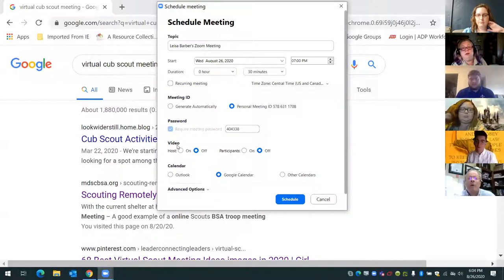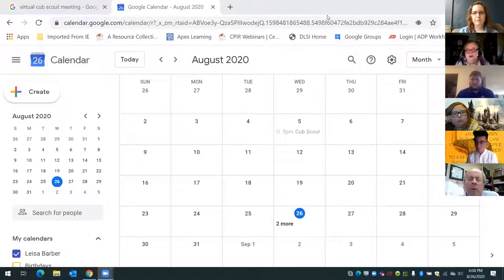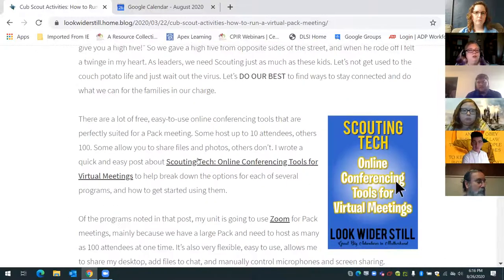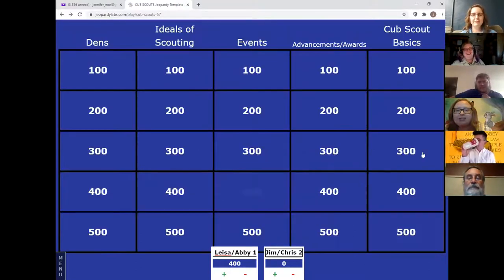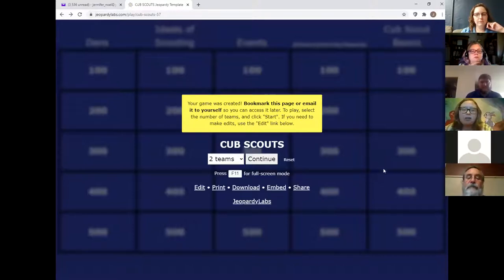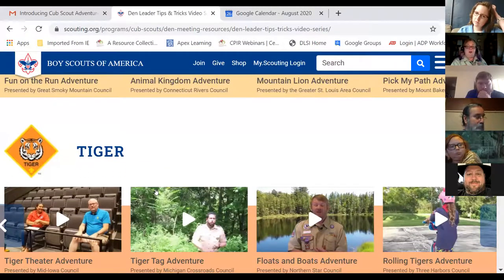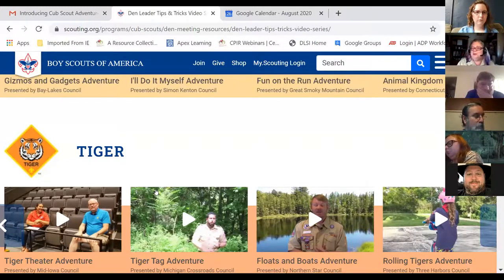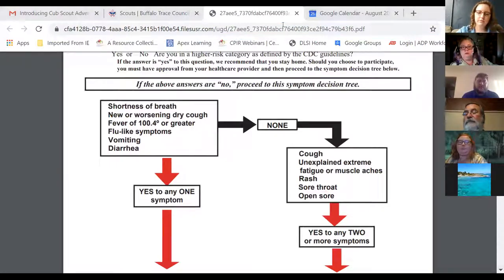Virtual Meeting Discussion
In this video we cover how to set up a Zoom meeting for a virtual Scout meeting and meeting ideas.

Find pre-made virtual den meetings and Den Leader tips and tricks